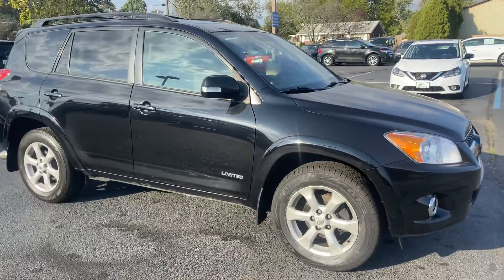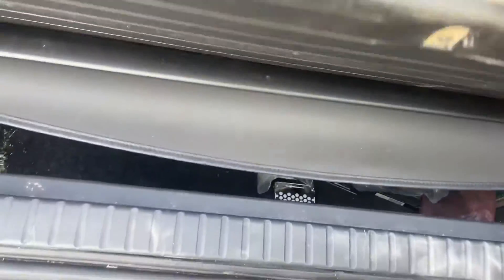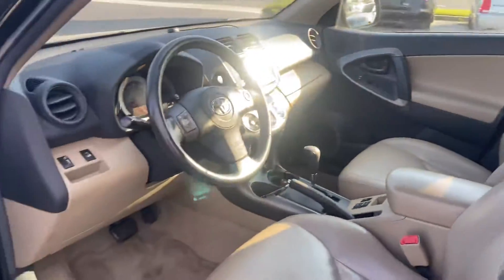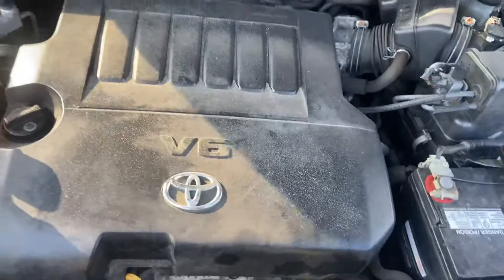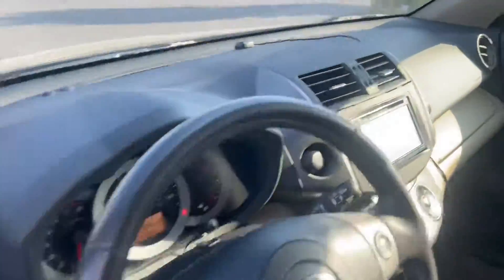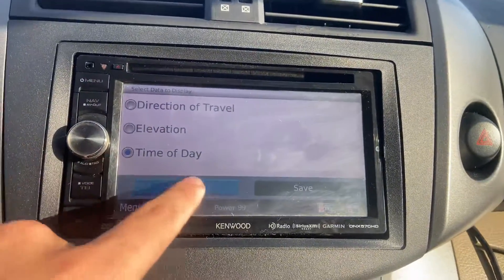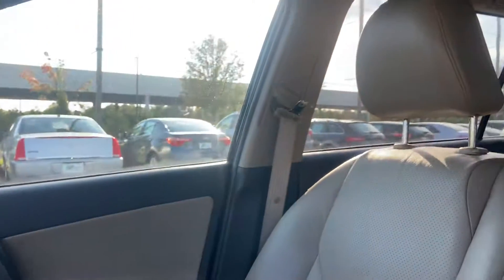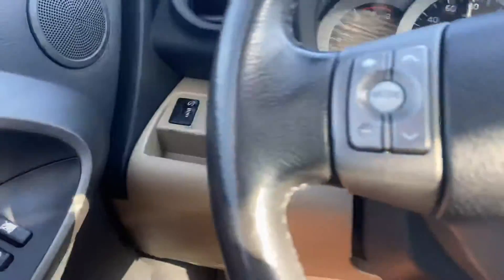2011 Toyota Rav4